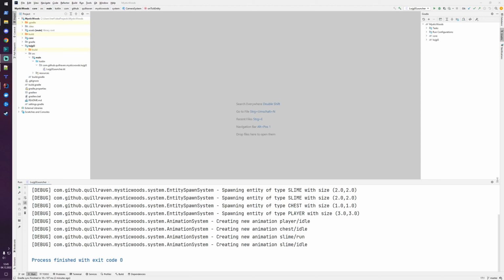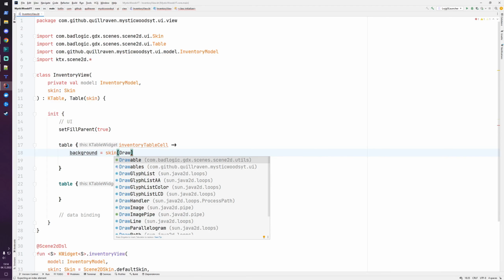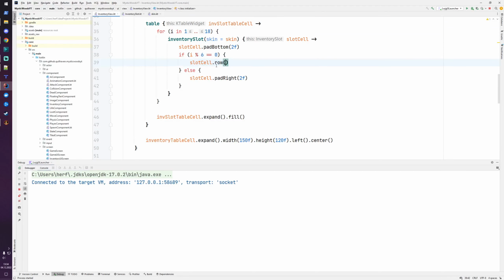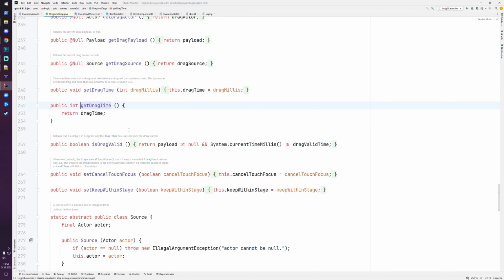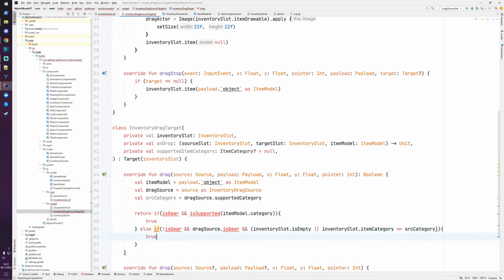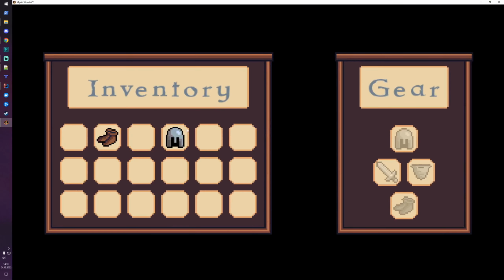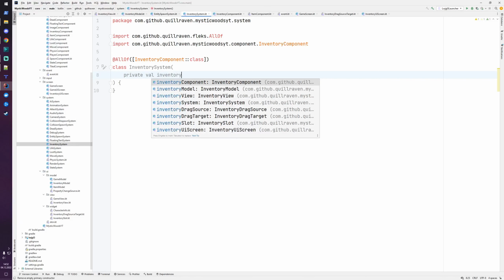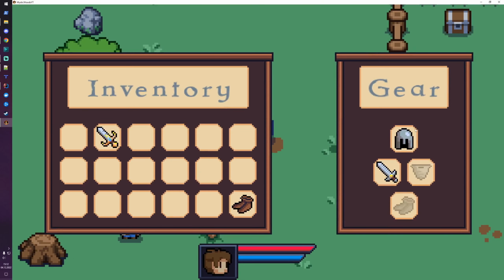Kotlin LibGDX/KTX RPG Tutorial - Part 23 (Inventory)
Part 23 - Inventory:
In this part we are going to learn how to create a drag and drop interface for an inventory of items.

Chapters:
00:00 - Demo of inventory
02:08 - Fix CameraSystem
04:24 - Fix diagonal player movement
07:30 - Creating inventory testscreen
14:05 - Create InventoryView UI
24:40 - Create InventorySlot widget
35:15 - Test first UI draft
43:12 - Drag and Drop
48:15 - DnD Source and Target
51:10 - DnD Source
56:48 - DnD Target
1:06:10 - DnD recap
1:09:40 - Update InputProcessor handling
1:14:05 - Test DnD draft
1:14:55 - Center drag actor
1:16:47 - onItemDropped function
1:20:20 - InventoryModel
1:25:20 - InventoryComponent
1:26:58 - ItemComponent
1:28:50 - InventoryModel handle function
1:30:05 - Setup initial player items
1:31:00 - InventorySystem
1:35:23 - Inventory UI toggle
1:37:27 - Test in-game inventory
1:38:34 - Update game model
1:45:40 - Final test